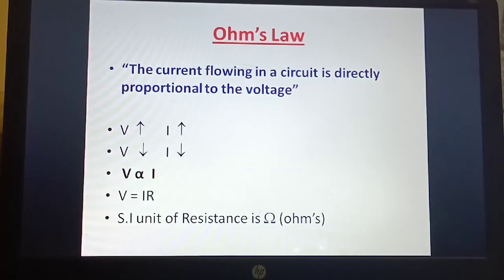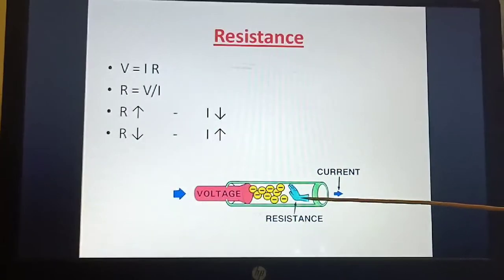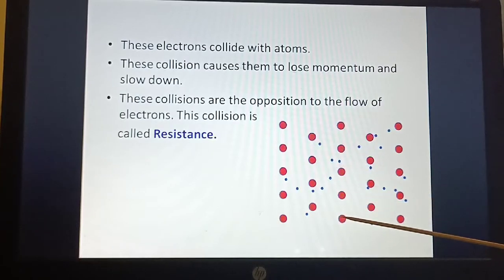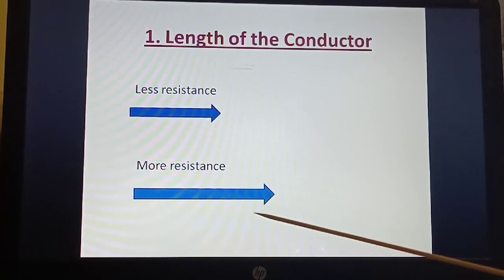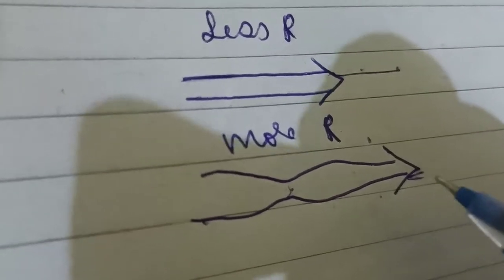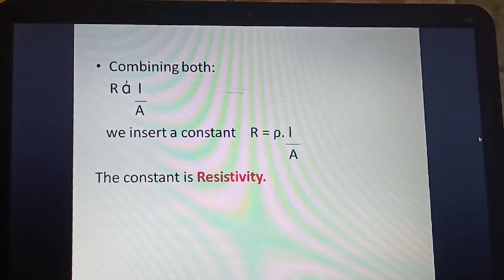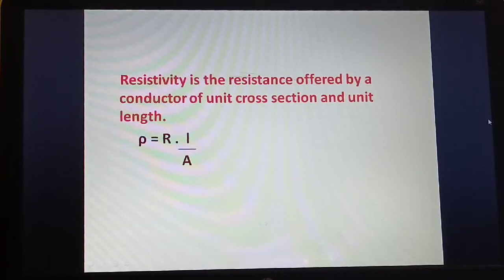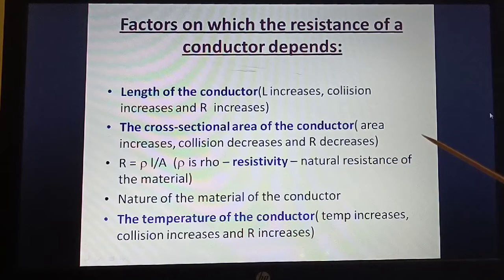Class 10th Science-Electricity L4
Resistivity and the factors